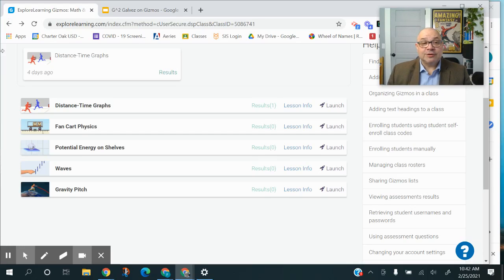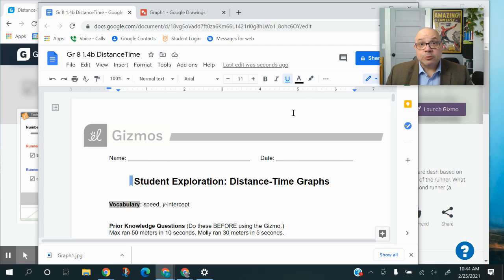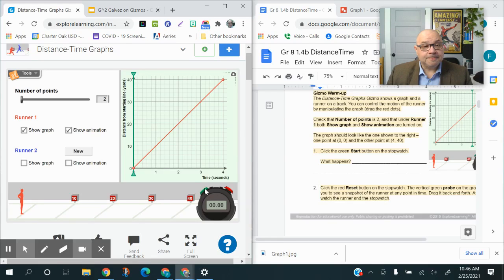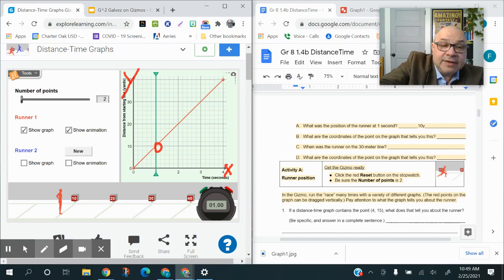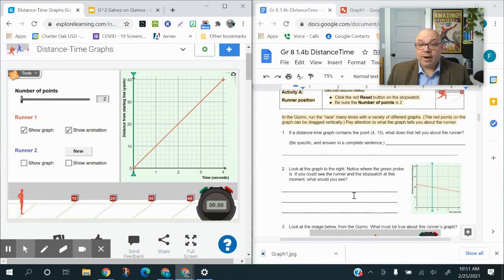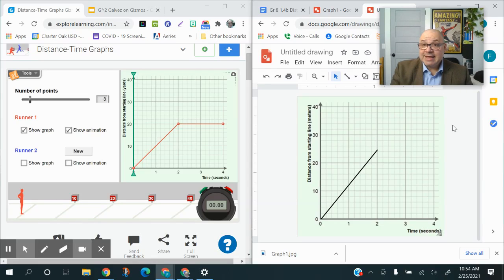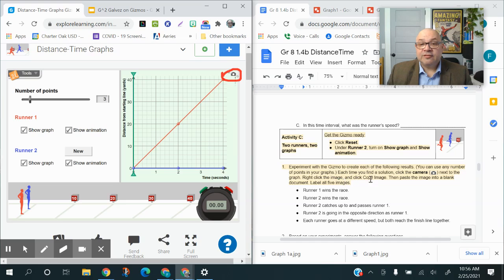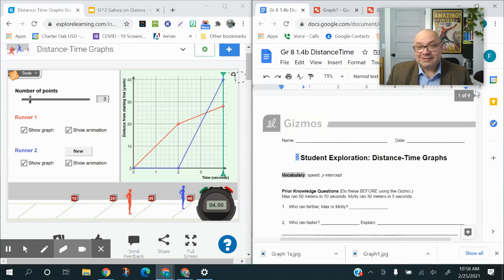G2 Distance /Time Gizmos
I'm Mr. Galvez a Science teacher using Gizmos virtual labs. Today I'm going to show you how to use Gizmos Distance/Time Lab.